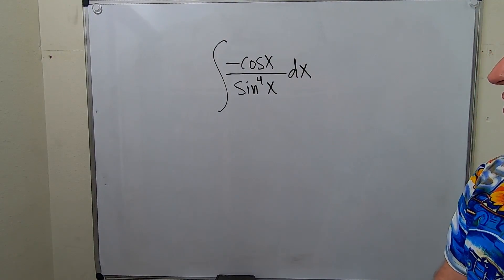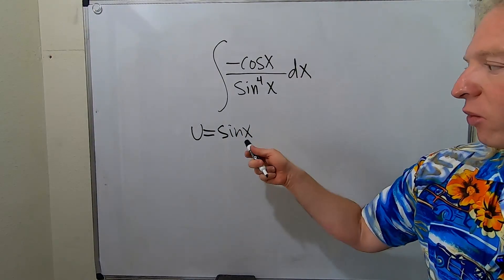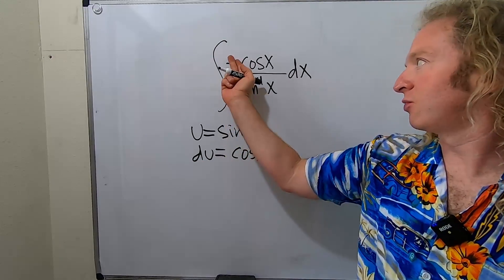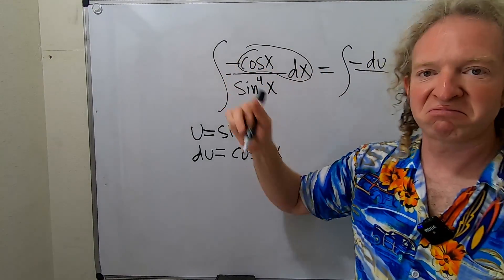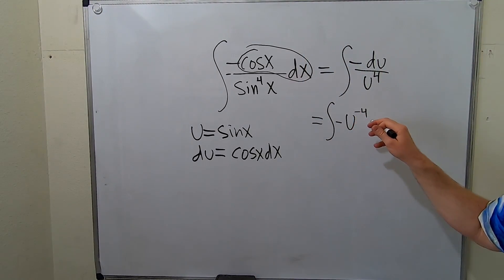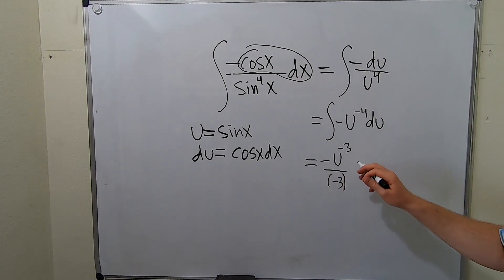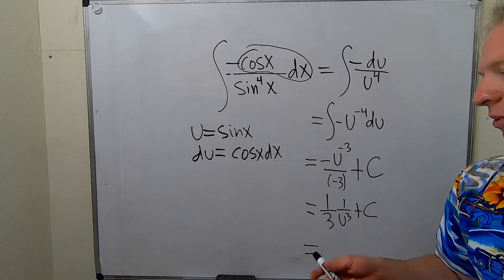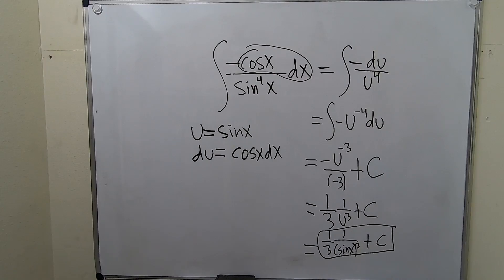Integral of -cos(x)/sin^4(x)